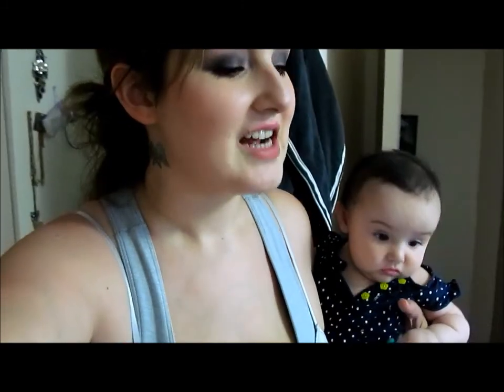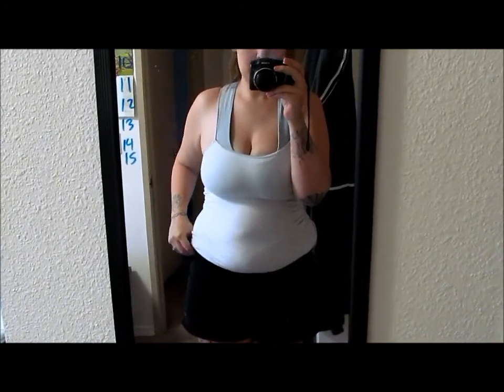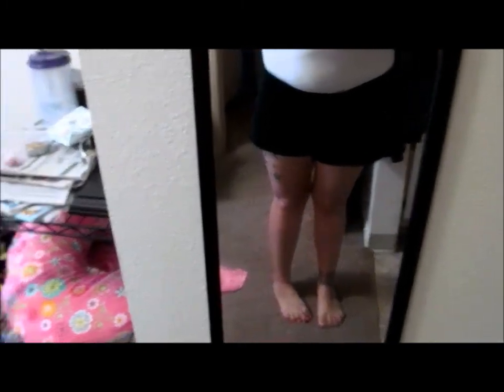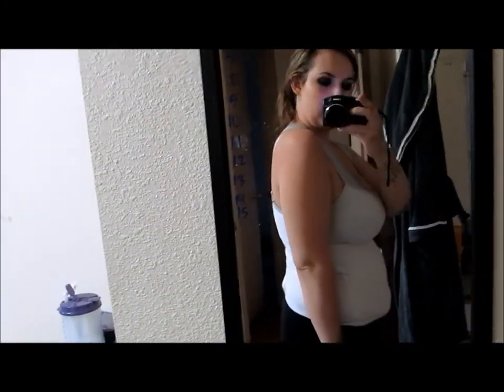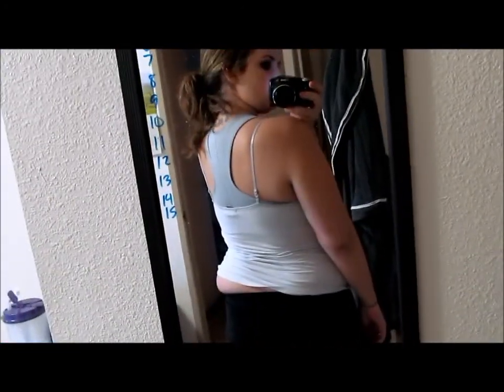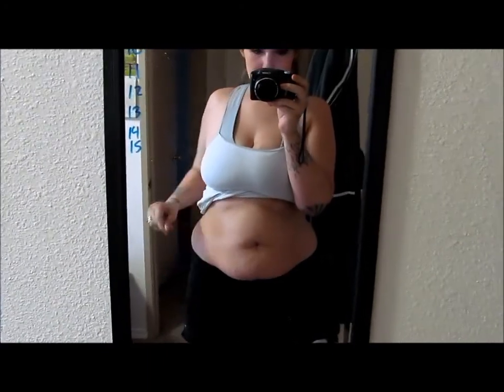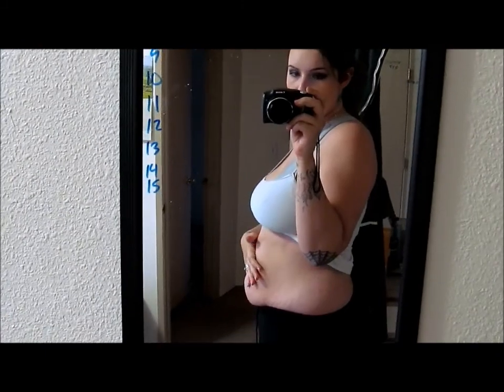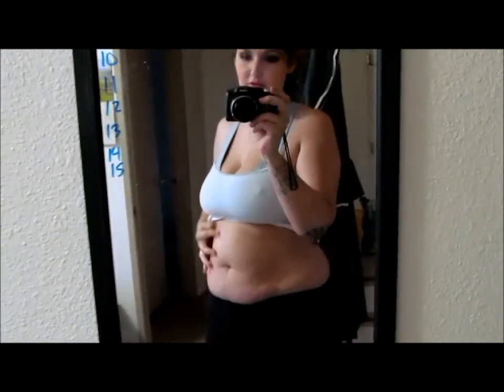Lost 5 lbs in 4 Days/5 Month Post Baby Belly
I just became a YouTube partner with @Fullscreen!

Get money back for buying items you love for FREE. There's no catch! You literally make money while shopping buy using Ibotta.